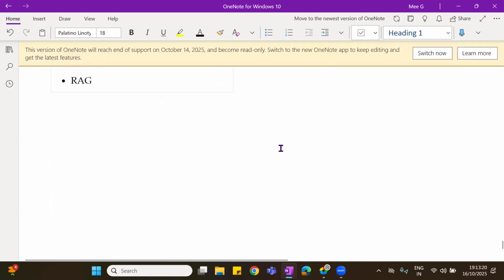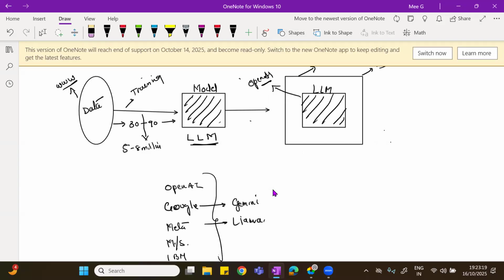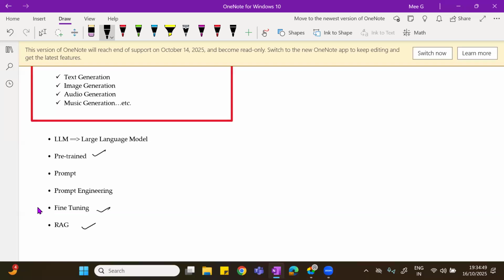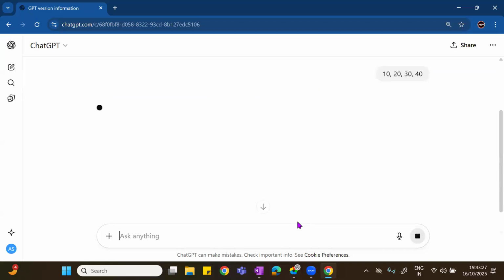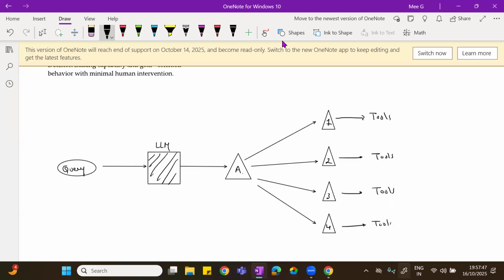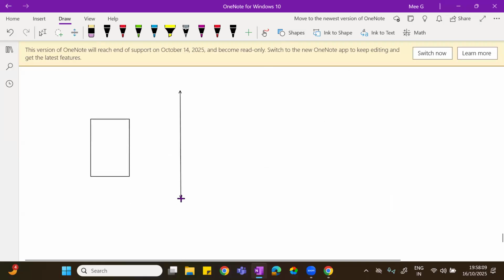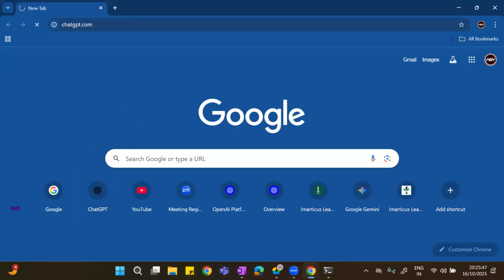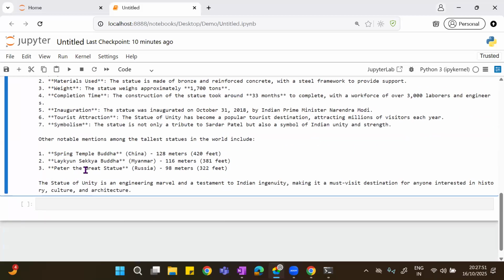Artificial Intelligence tutorials || Demo - 4 || by Mr. Arjun Srikanth On 16-10-2025 @7PM (IST)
Artificial Intelligence with Generative AI & Agentic AI tutorials || Demo - 4 || by Mr. Arjun Srikanth On 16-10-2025 @7PM (IST)
Java tutorial by durga sir